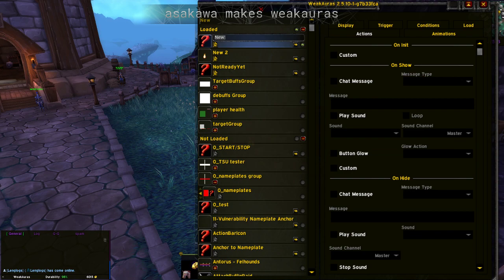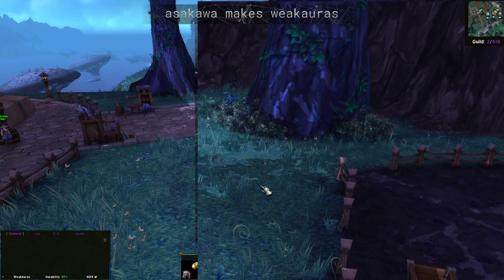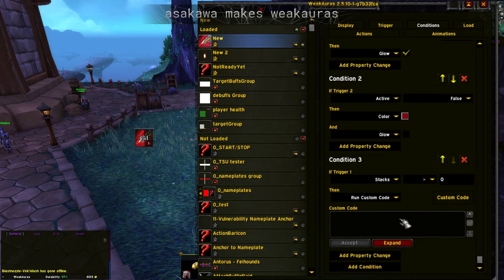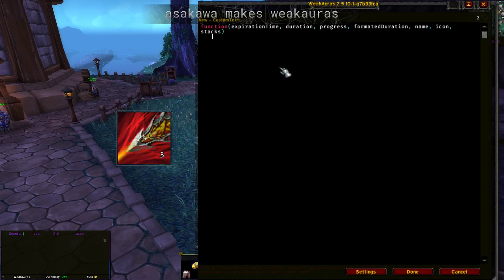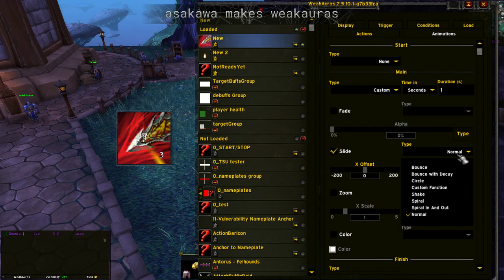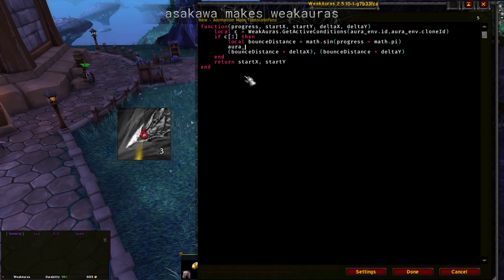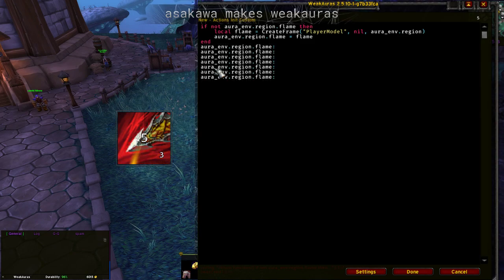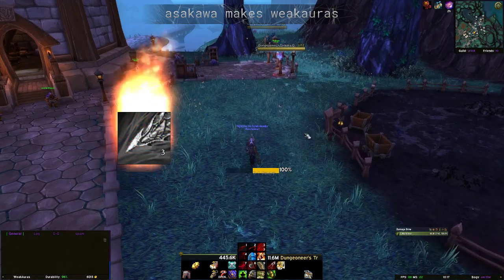Making WeakAuras - Conditions Tutorial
A rambling look at what we can do to a simple Cooldown Icon Aura to have it carry more information.